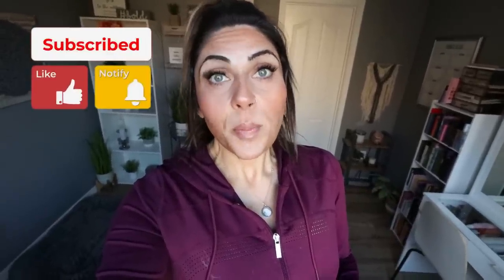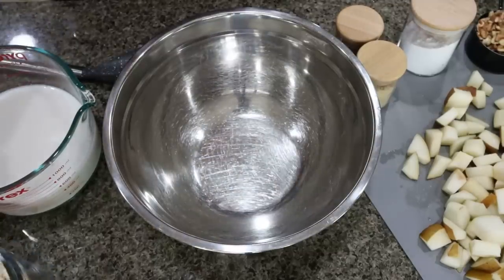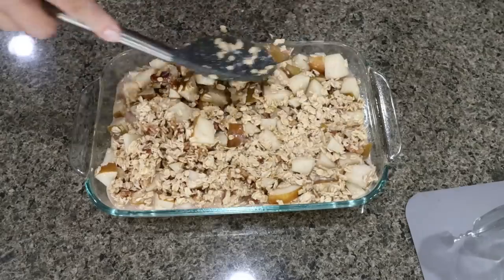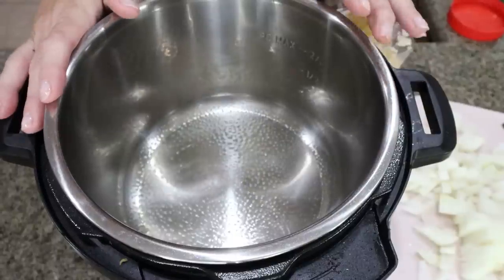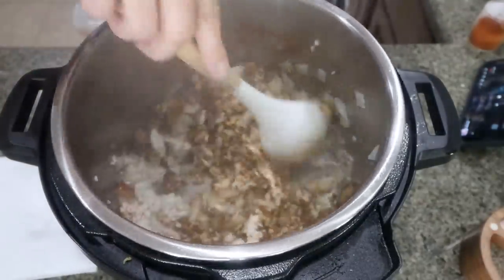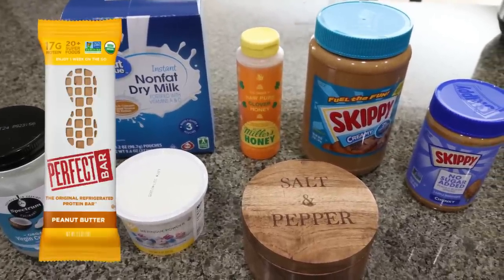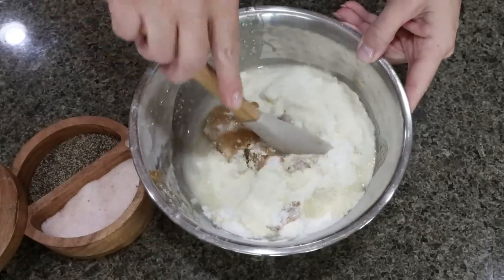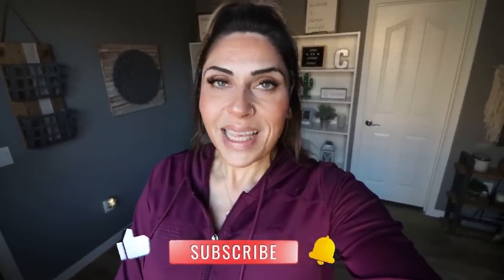HEALTHY MEAL PREP FOR WEIGHT LOSS - 0 POINT LUNCH! - PEAR BAKED OATMEAL & COPYCAT PERFECT BARS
HAPPY MONDAY! I'm back with a yummy meal prep!

Acacia Wood Salt & Pepper Holder

$30 OFF!!

🎉NUTRITION CHANNEL!!!

Code JENNSWWJOURNEY

Code- jennswwjourney

Code- jennswwjourney